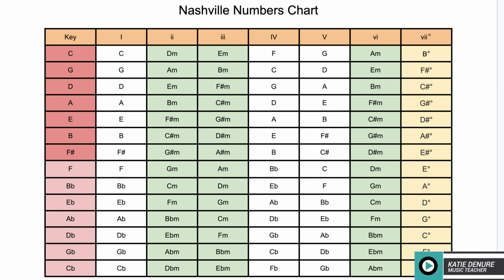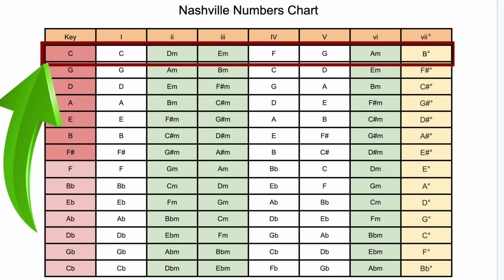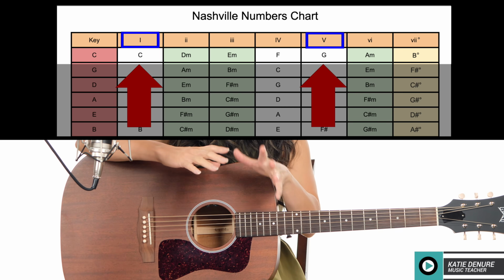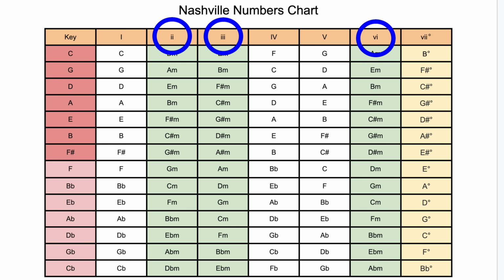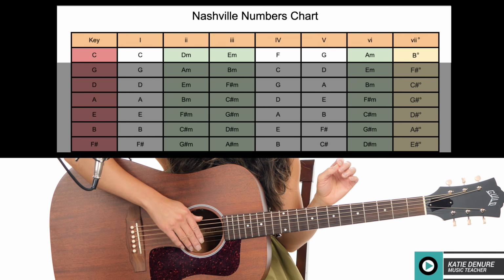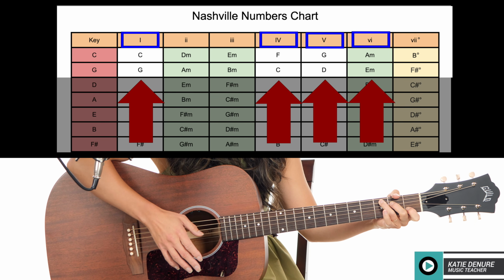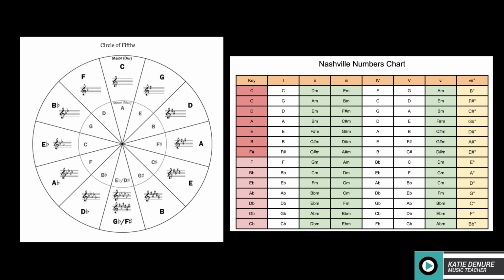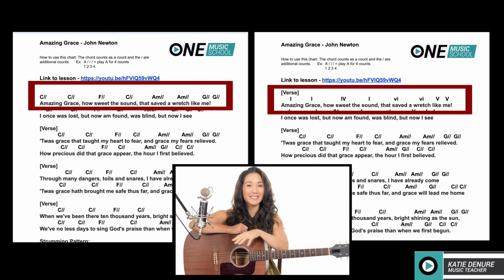The Secret to Playing ANY Song - Nashville Numbers for Beginners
Learn to play guitar the Fun, Fast, and Stress Free Way - Click HERE!

Hi, I'm Katie DeNure, and I offer private Guitar, Voice, and Ukulele lessons online via Zoom or Skype.  I am also an instrument buyer's consultant, business coach and freelance video content creator.